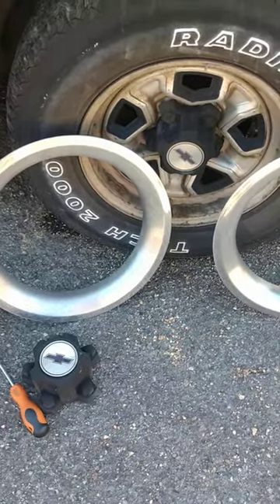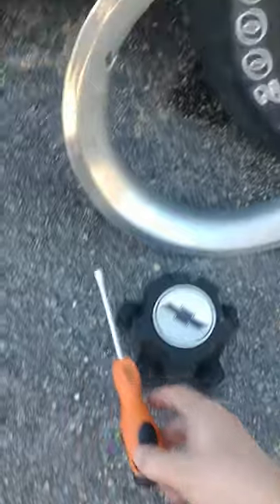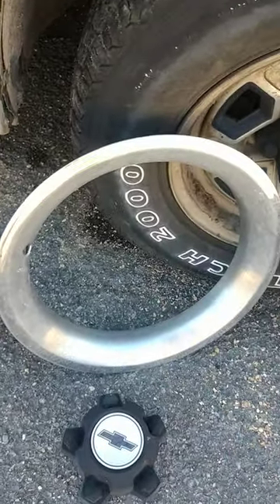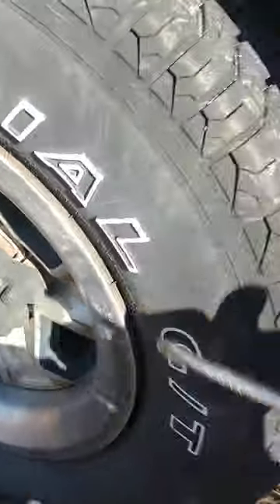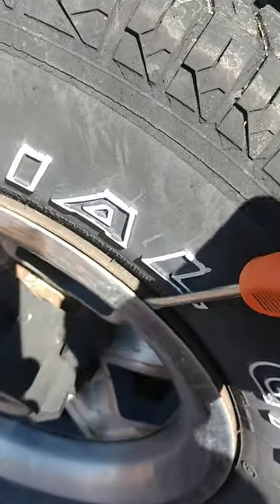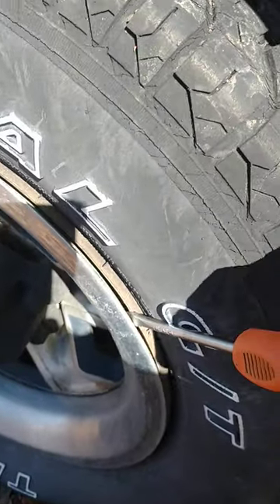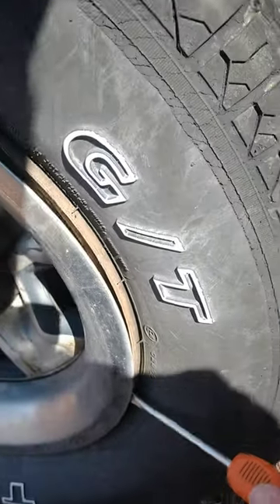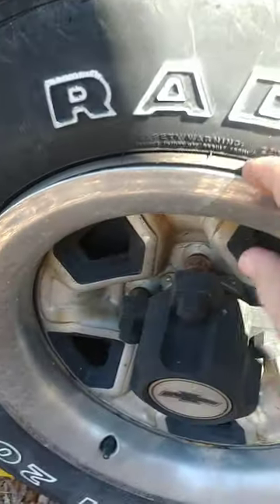removing a beauty rim/trim rim on first generation S10 or s15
in this video I'll be showing you how to remove a beauty rim/beauty trim on a 1988 S10. The reason I'm showing you this is so you can take your time and do it correctly. whenever you go to the tire shop they're in a rush and they could break your center cap and bend your beauty rim.